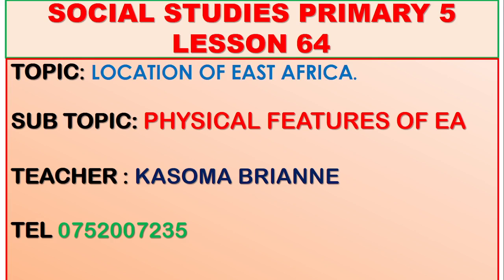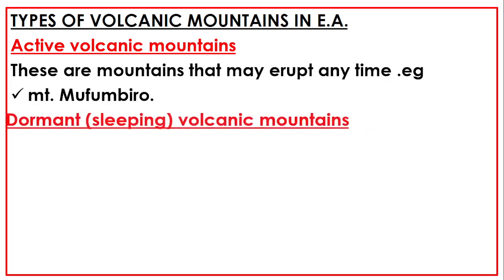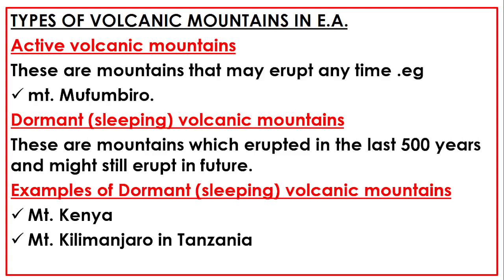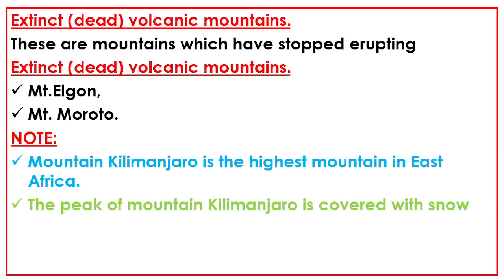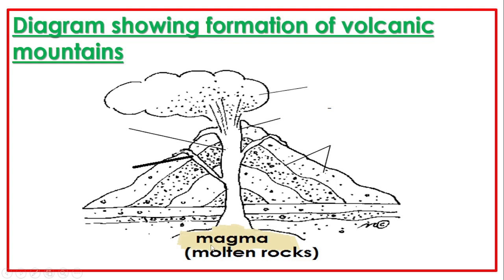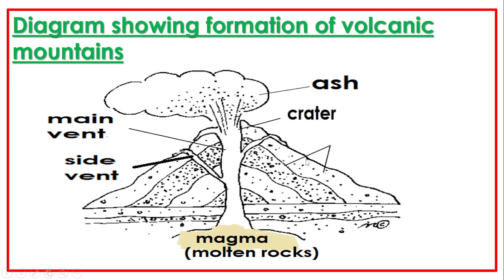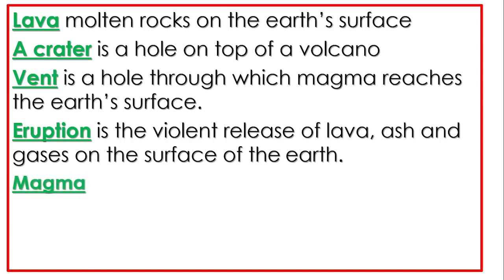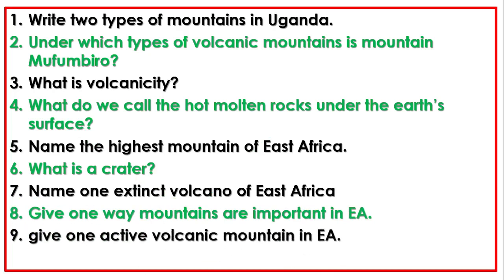SST P5 LESSON 64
LET US LEARN FROM HOME